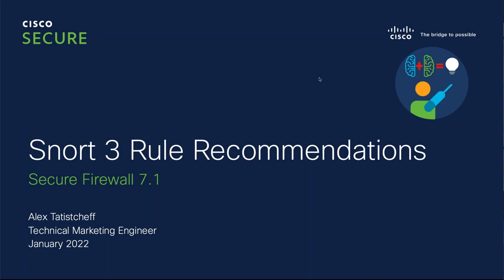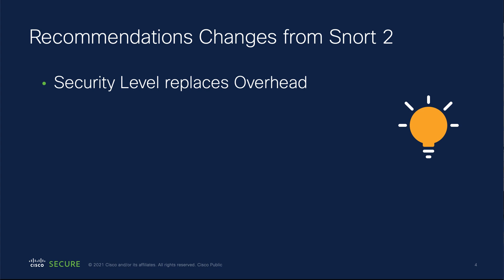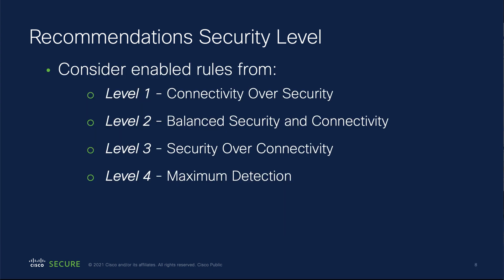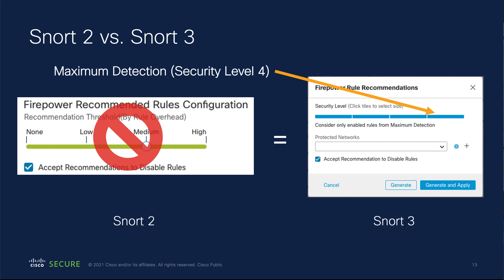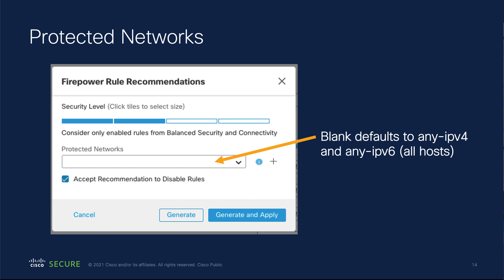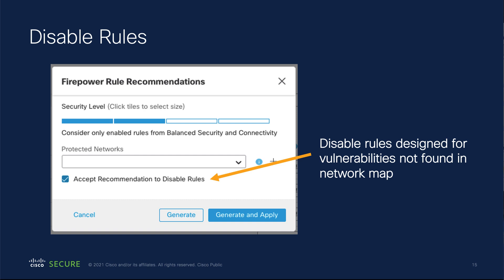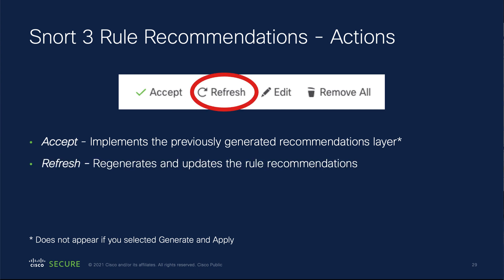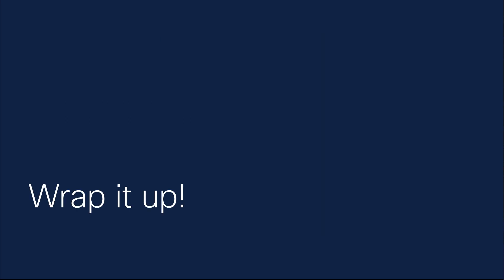Cisco Secure - Snort 3 Rule Recommendations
In this video, Alex covers Rule Recommendations for the Cisco Secure Firewall version 7.1's.

Timestamps:

0:00 - Intro
0:31 - Recommendations Overview
1:18 - Changes from Snort 2
2:25 - Snort 3 Rule Recommendations
8:11 - Implementation
11:20 - Deploy for Success
12:37 - Outro